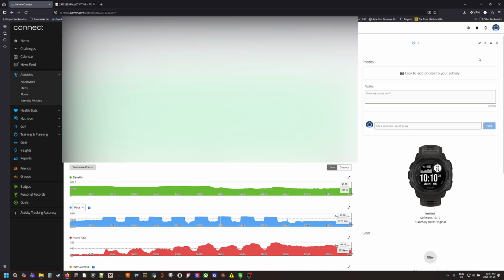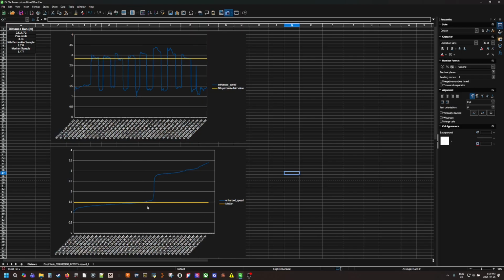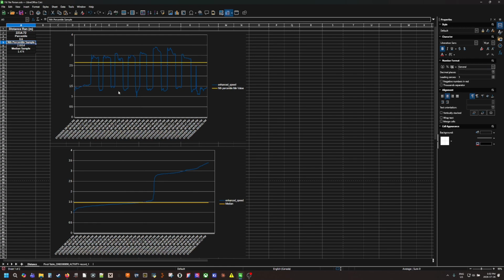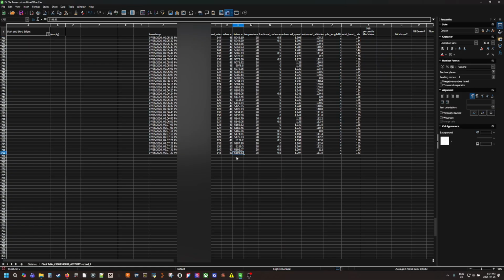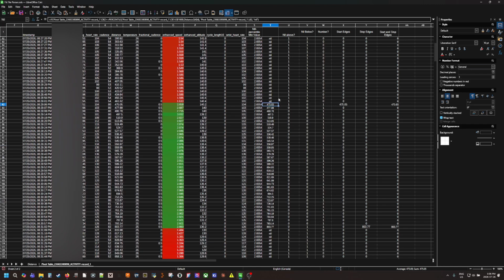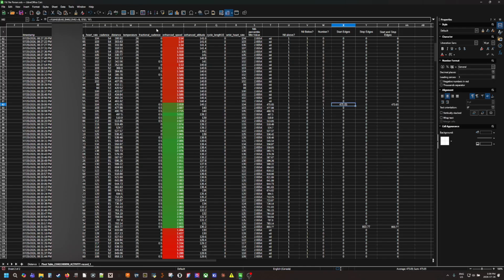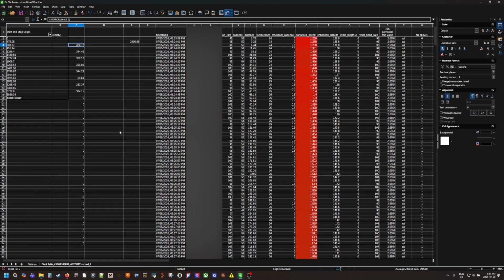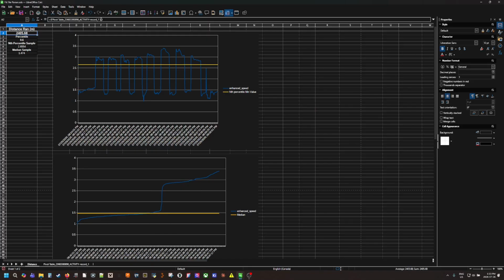Run/Walk Interval Parsing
Parse your Tracked workouts for different pace values !